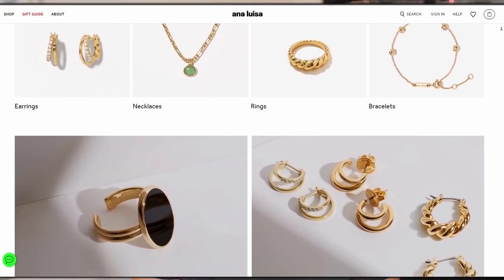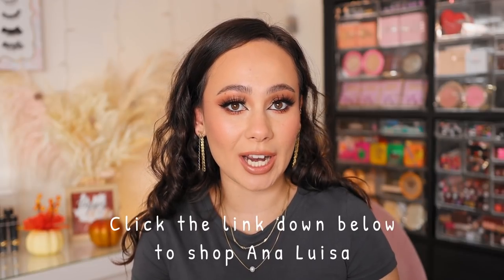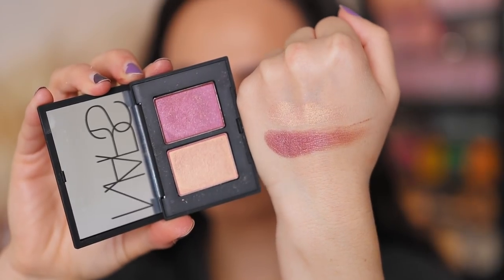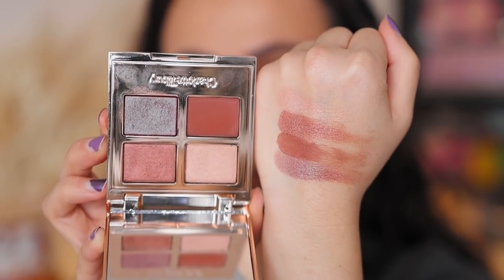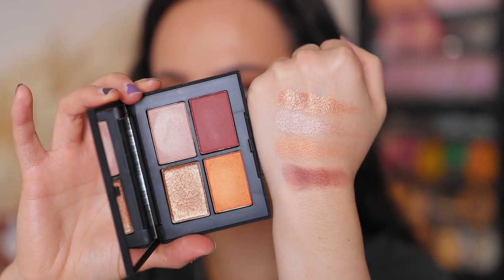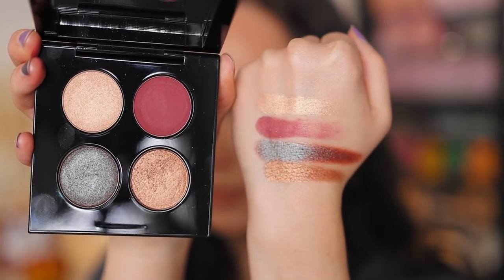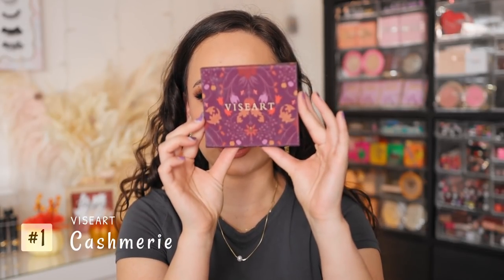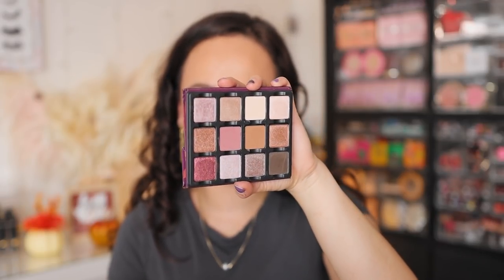RANKING OCTOBER PALETTES FROM WORST TO BEST!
NARS Kuala Lumpur Duo
NARS Taj Mahal Quad
Pat McGrath Labs Deep Space Divinity
Pat McGrath Labs Bronze Borealis

Tom Ford Lipstick (Deceiver) N/A

// TIMESTAMPS
0:00 Intro
3:52 14
5:08 13
6:58 12
7:46 11
8:51 10
9:39 9
12:00 8
13:42 7
14:59 6
16:13 5
17:07 4
18:21 3
19:33 2
21:30 1
22:58 Outro